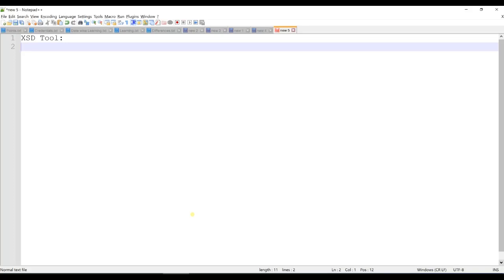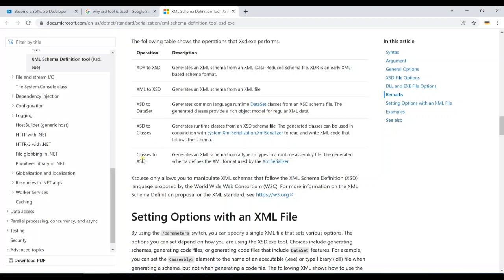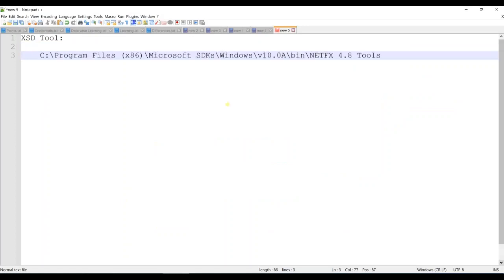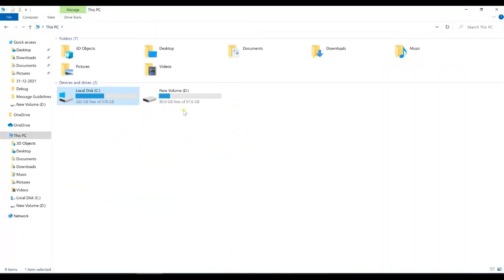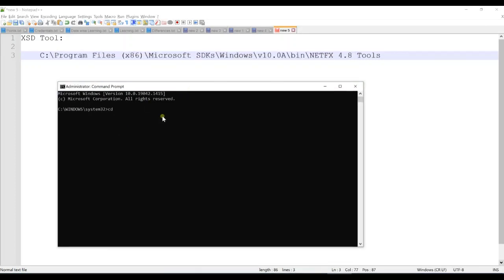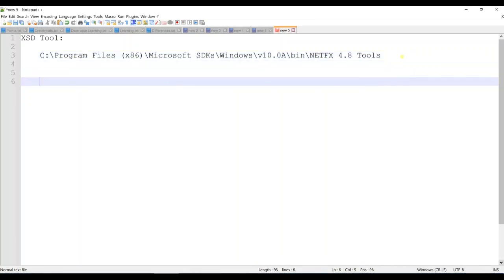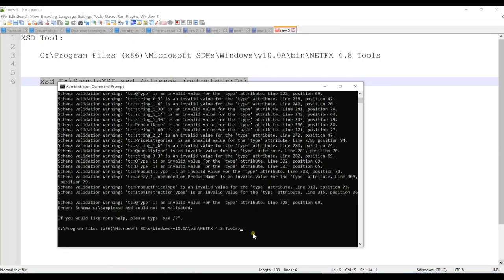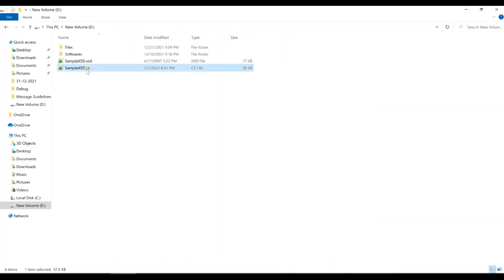How to use xsd tool | xsd.exe | Convert xsd schema to class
In this video I have explained how to use xsd.exe too.
This tool is located inside your c drive. and you can use this
tool to manipulate your xml schema and convert it into class file very easily.

If you have any questions or queries, write them in comments below